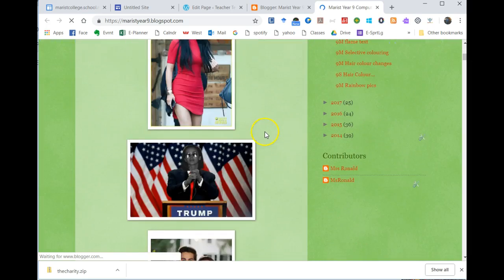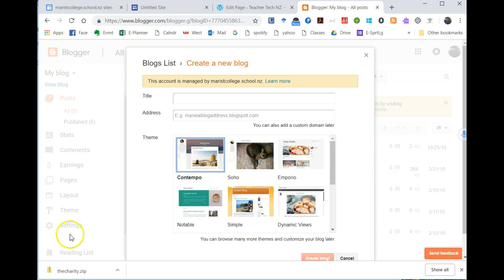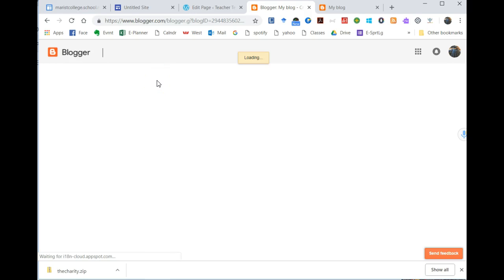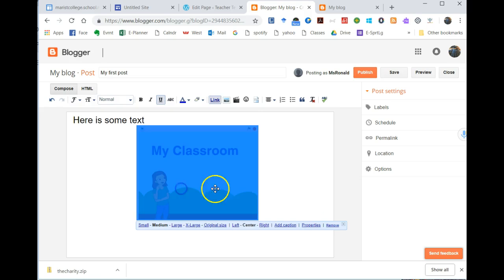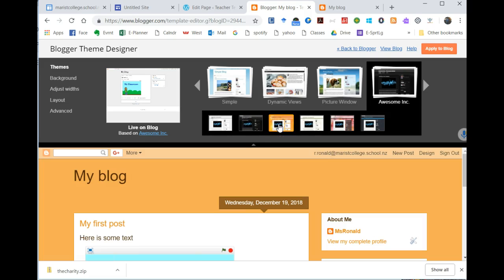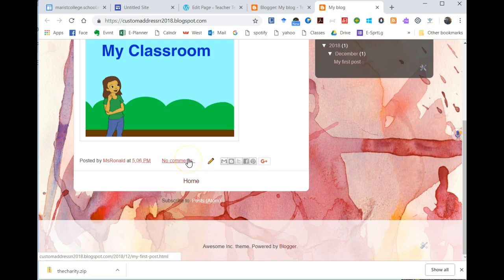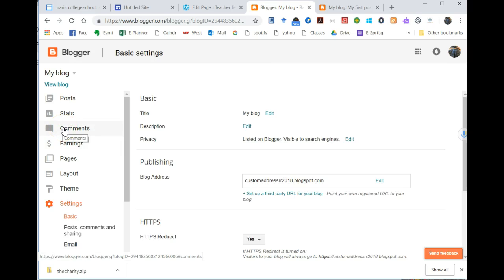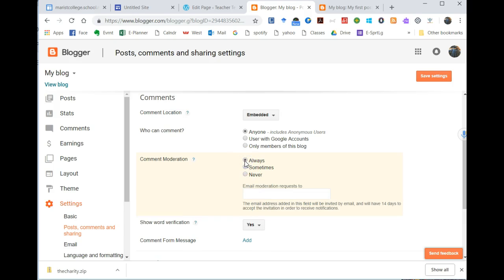Create a class blog using Blogger 2018